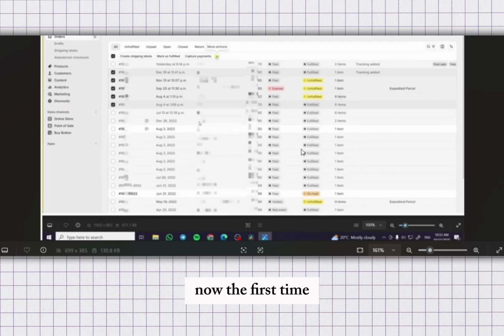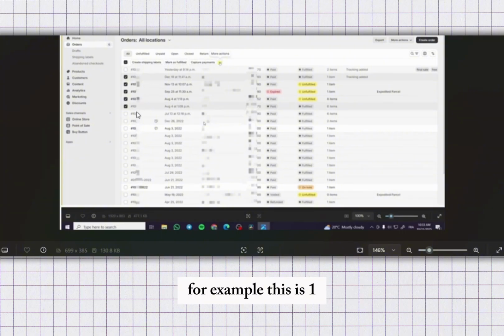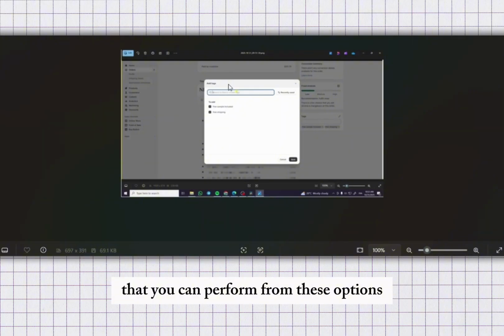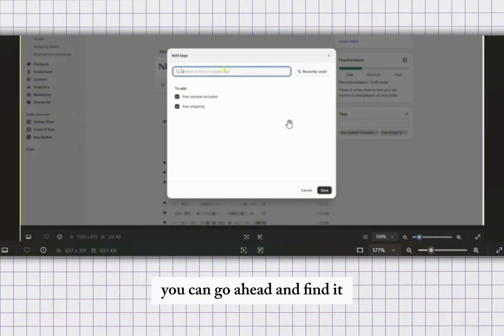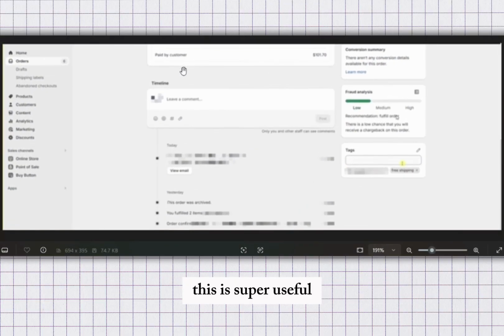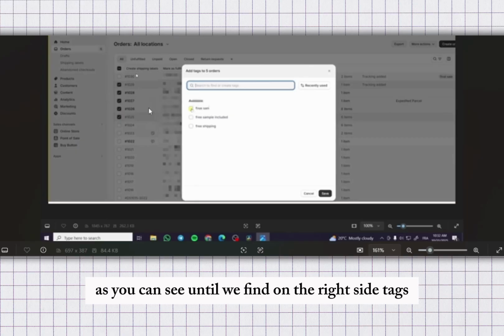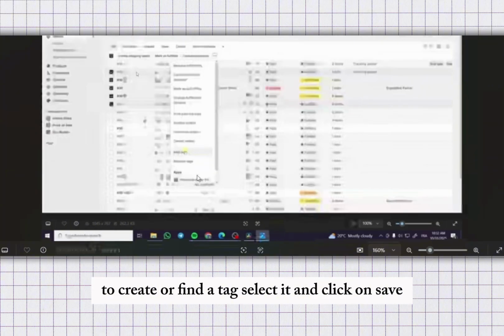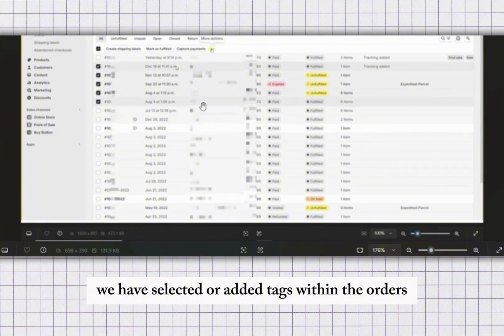How to Add Tags to a Shopify Order (2025 Tutorial)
Discover the best way to add tags to your Shopify order and streamline your e-commerce operations. Adding tags to orders in Shopify can help you organize, filter, and analyze your sales data more efficiently. In this video, we'll explore the most effective methods for adding tags to your Shopify orders, making it easier to manage your online store and make data-driven decisions. Whether you're a seasoned Shopify user or just starting out, this tutorial will provide you with the knowledge and tools you need to optimize your order management process. Learn how to add tags to your Shopify orders like a pro and take your e-commerce business to the next level.